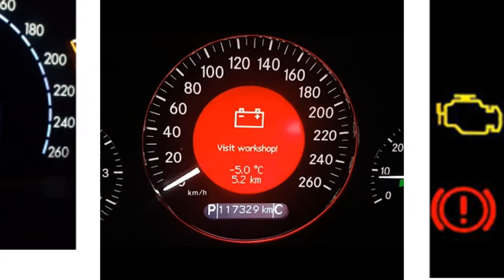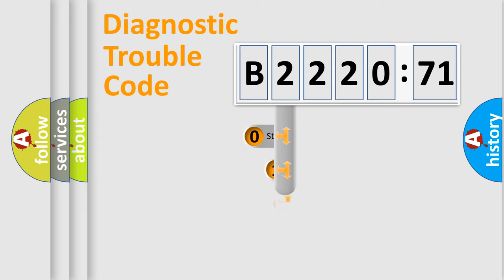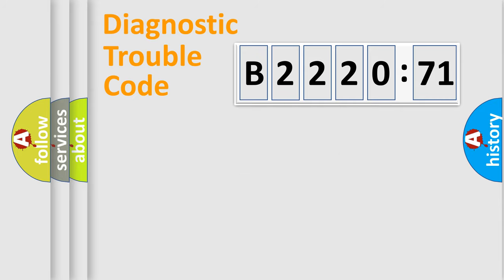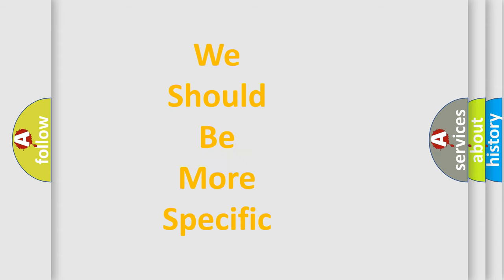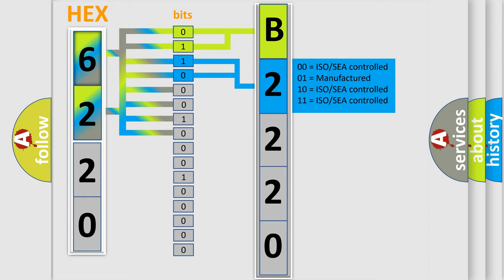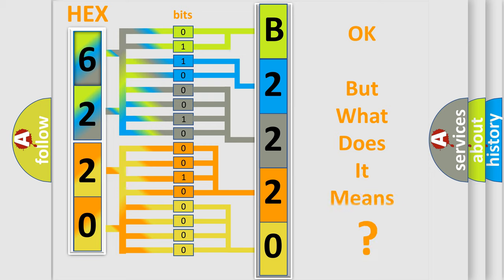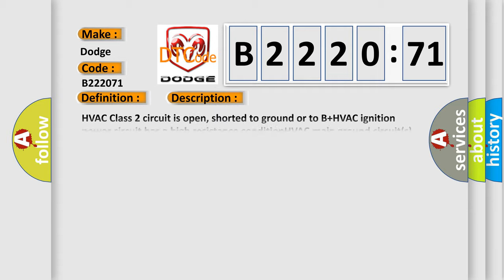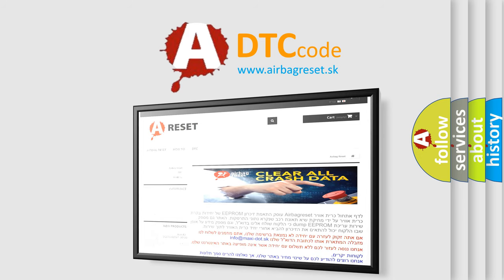DTC Dodge B2220-71 Short Explanation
Contents:
0:21 Basic DTC analysis according to OBD2 protocol standard.
1:48 Insight into programming
2:58 A diagnostically understandable description of the Diagnostic Trouble Code
3:05 Basic error definition

Make:
Dodge
Code:
B2220 71
Definition:
No Communication With HVAC Control Module
Cause:
Failure Type:
Actuator Stuck